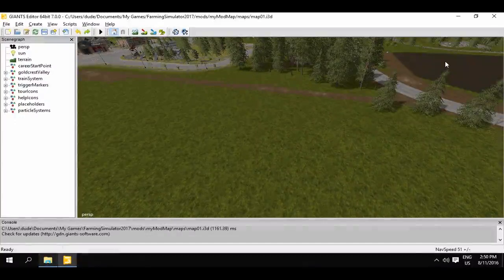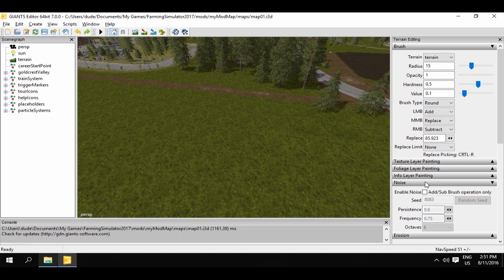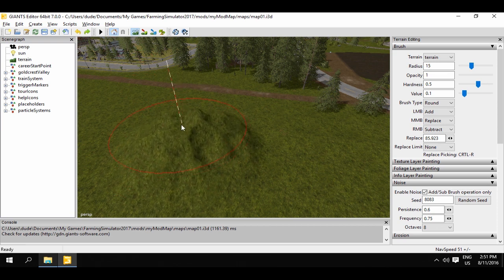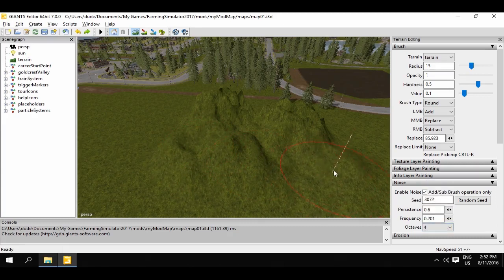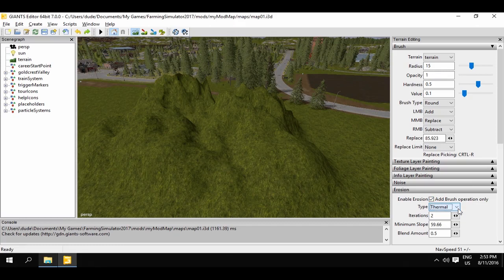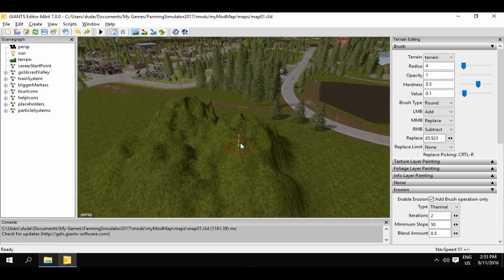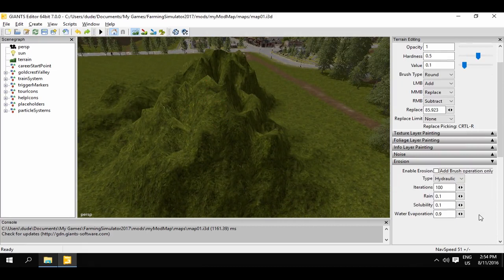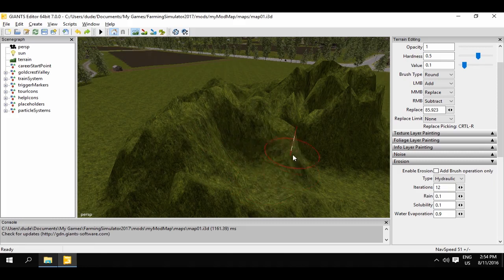#05 FS 19 Modding Tutorial - Mapping - Terrain Sculpting / Painting 2 [Englisch/English]